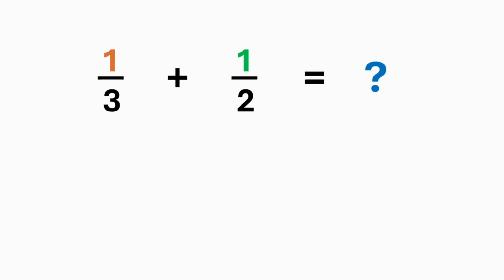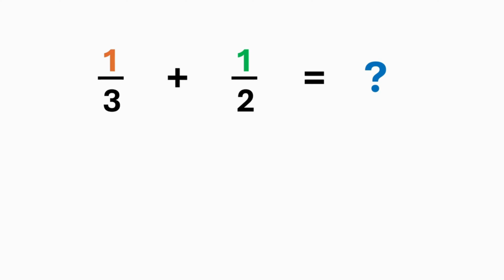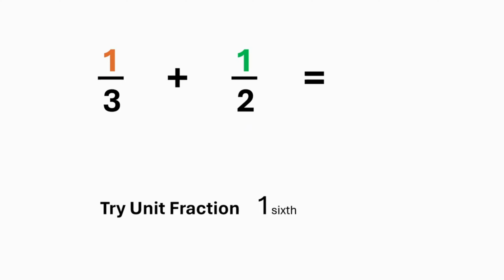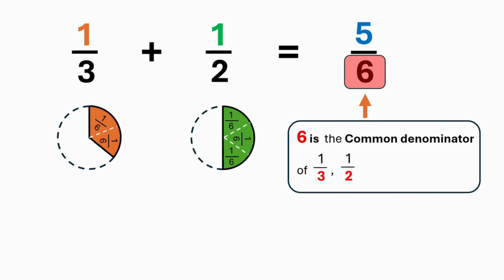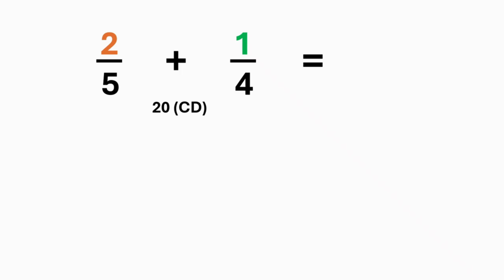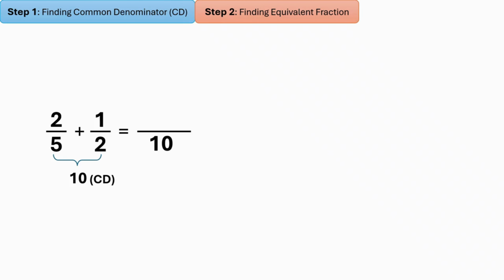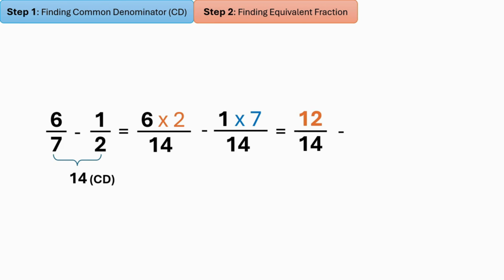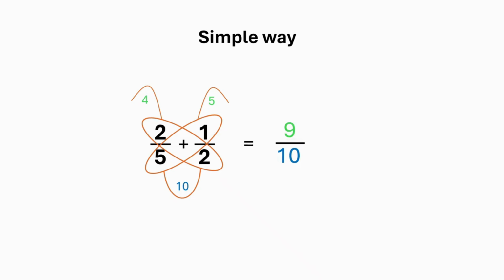Adding & Subtracting Fractions Made Easy! (Grade 3 Math)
Addition and Subtraction of Fractions with Unlike Denominators - Elementary Mathematics - Grade 3The most crucial first step in adding and subtracting fractions with different denominators is finding a common denominator. For children who are initially exposed to fractions, this concept can be hard to arasp. Why is it necessary ta find a common denominator? Can't fractions be added and subtracted as effortlessly as natural numbers? In reality, the essence of findinq a common denominator is to unifv the units. So, what is the unit of a fraction? The unit of a fraction is the smallest portion after division, such as 1/6, 1/10, etc. These units can be used to measure fractions. Finding a common denominator means unifying the measurement units. After measuring the fractions to be calculated with these units, an equivalent conversion process is carried out. Once the units are unified fractions can be added and subtracted iust like natural numbers.